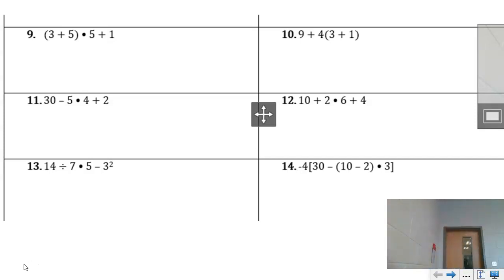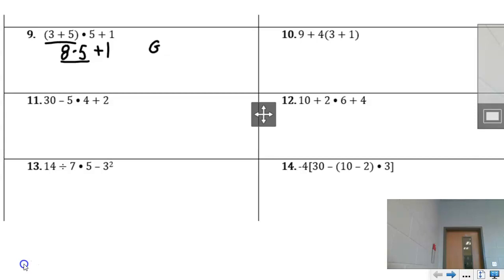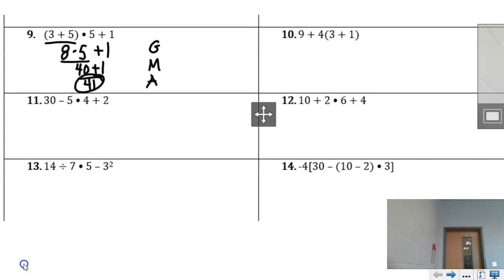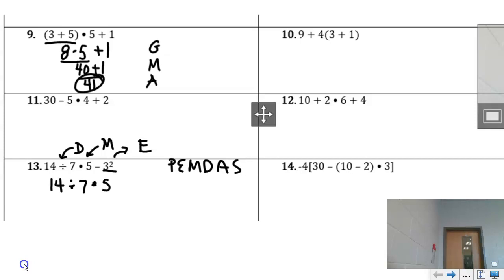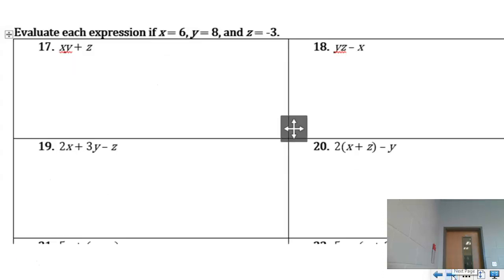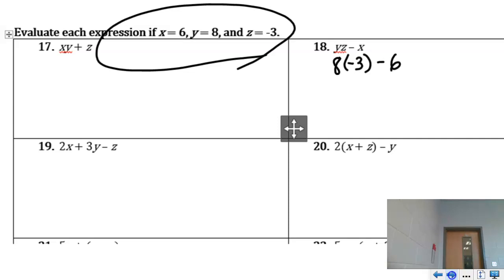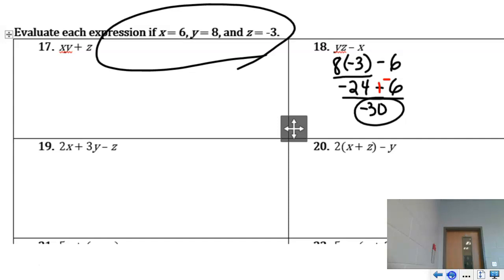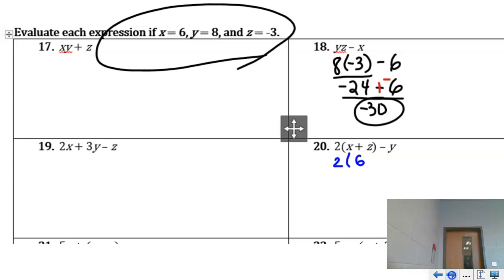Algebra 1 CP HW 1